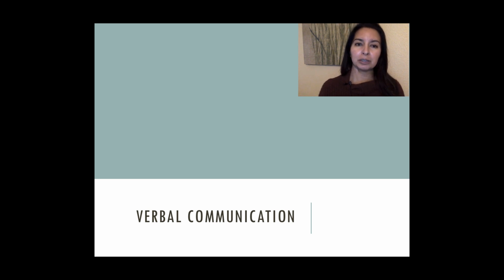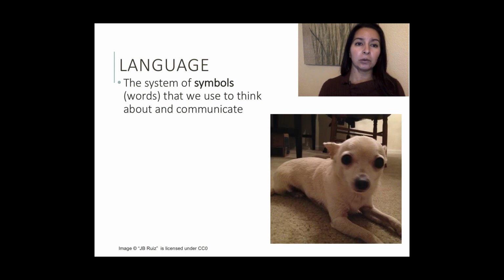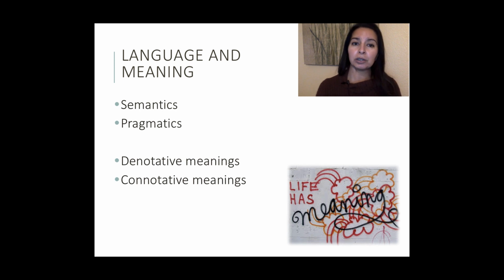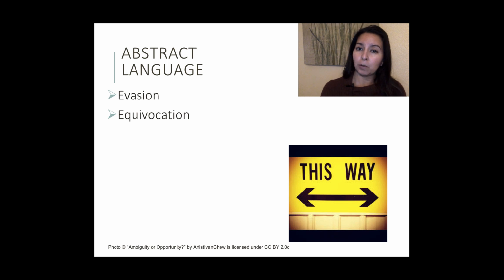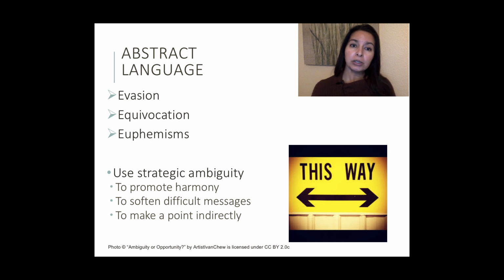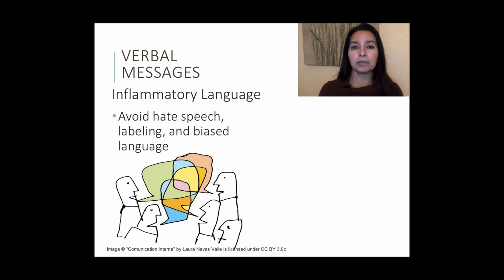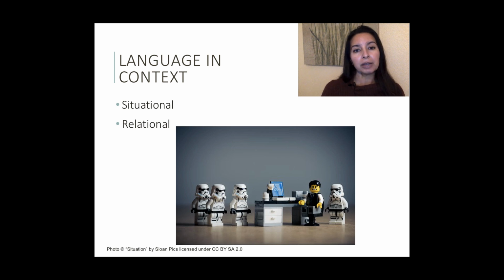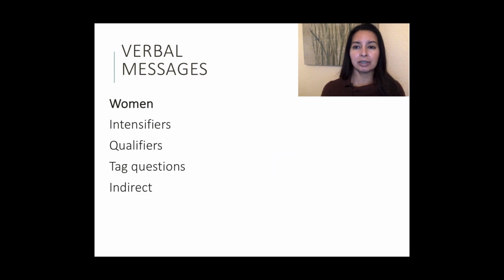Verbal Communication Overview